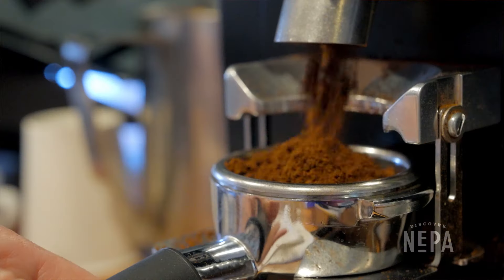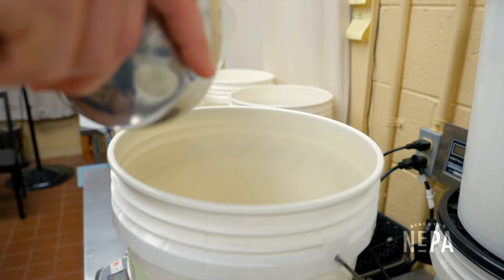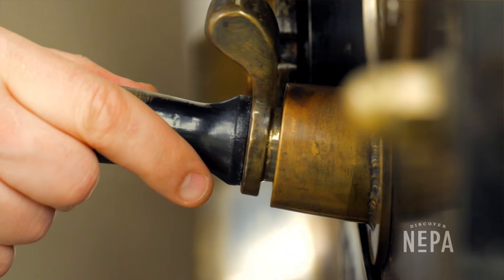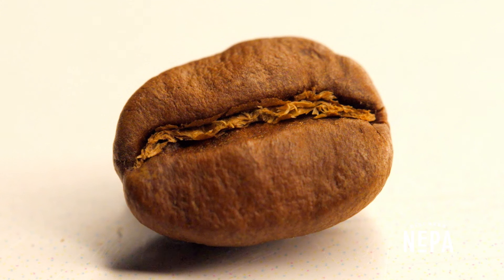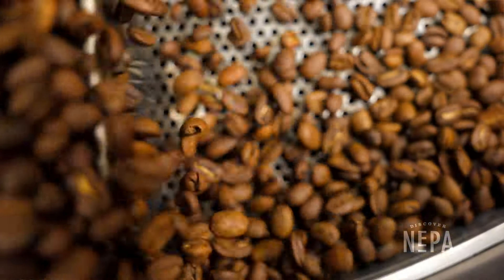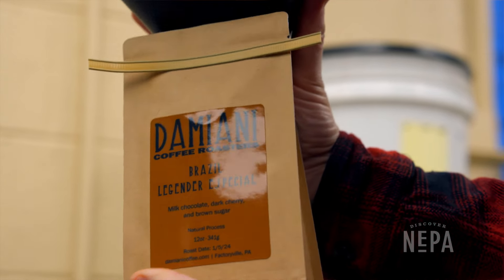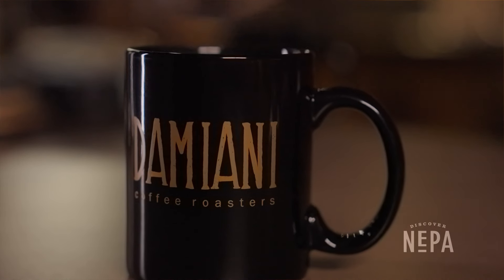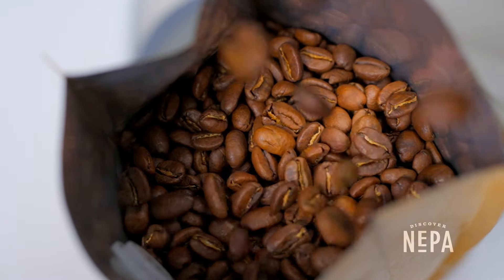Damiani Coffee Roasters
Damiani Coffee Roasters in Factoryville has mastered the art of brewing a delicious cup to bring exciting coffee to NEPA! Here's an inside look at how they create their specialty beans that you can enjoy at their family-owned Northern Light Espresso Bar in Scranton. ☕️